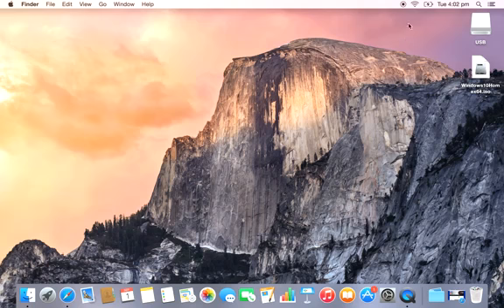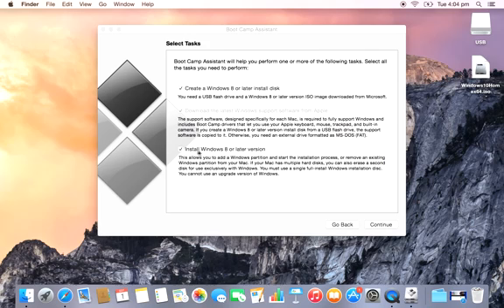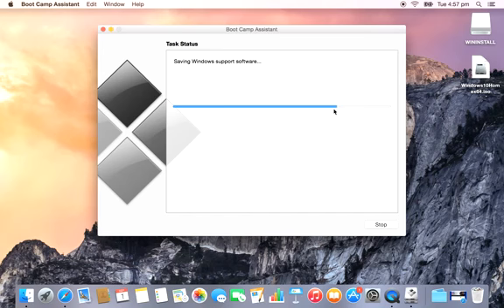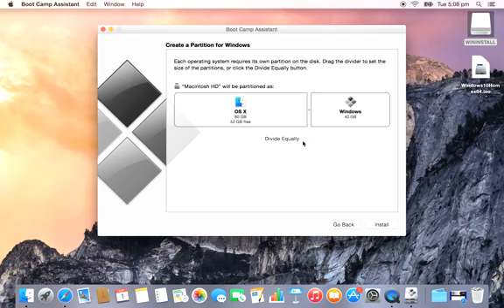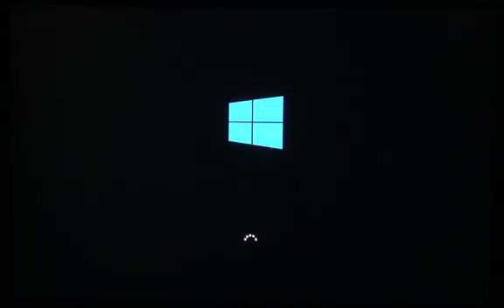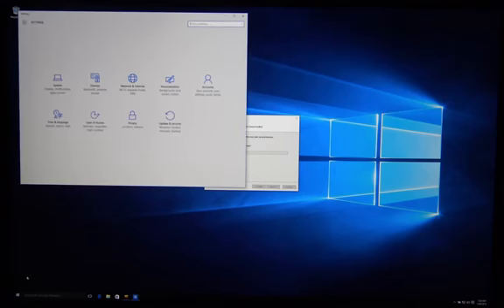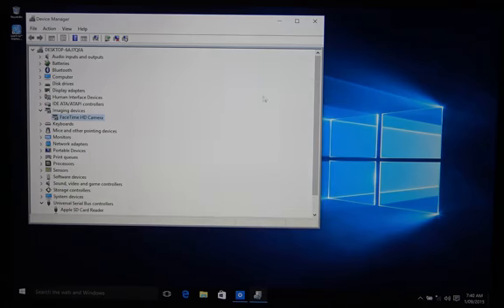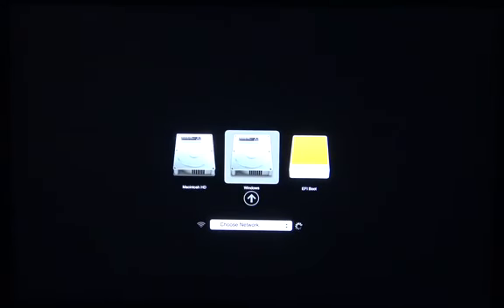Windows 10 on MacBook Pro 2015